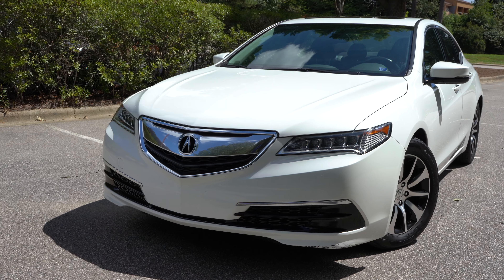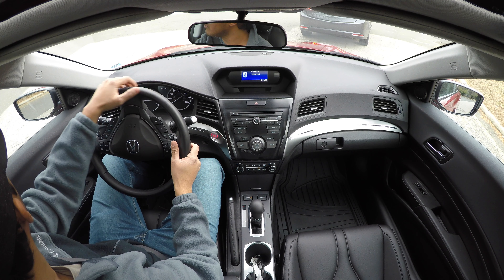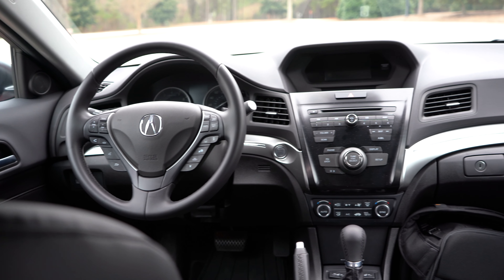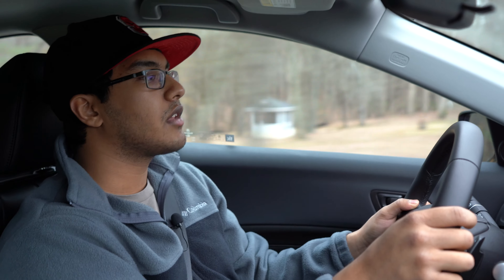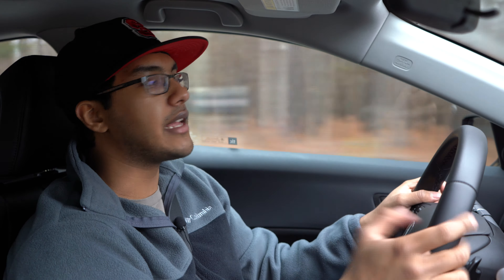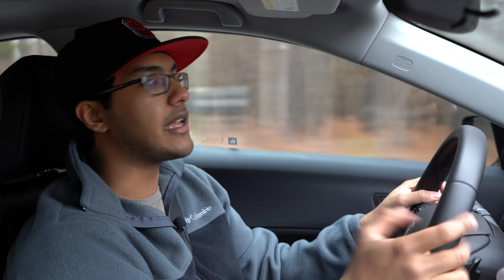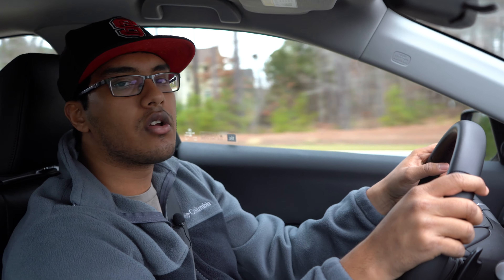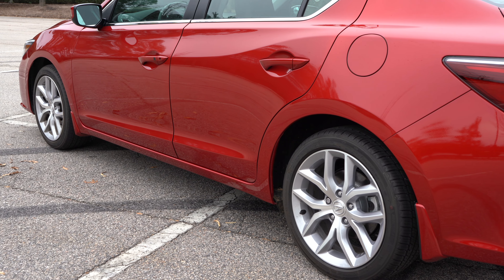2019/2020 Acura ILX Review | Luxury Car on a Budget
2019/2020 Acura ILX Review, a luxury car that is on a budget. I have driven many Acura cars like the TSX, TL, and TLX however, the Acura ILX is the cheapest new luxury car you can buy. In this Acura ILX review we look at the 2019 Acura ILX which is the same car as the 2020 Acura ILX.